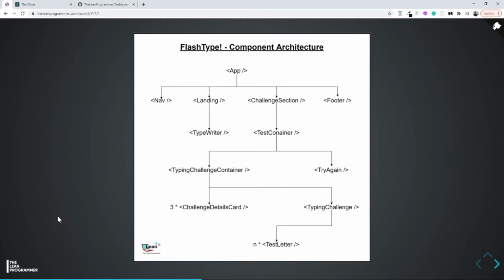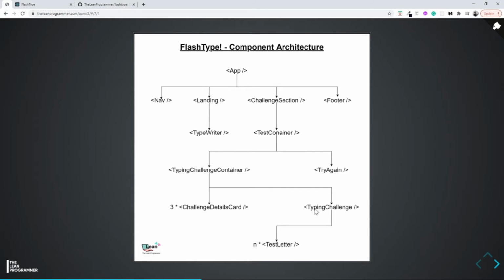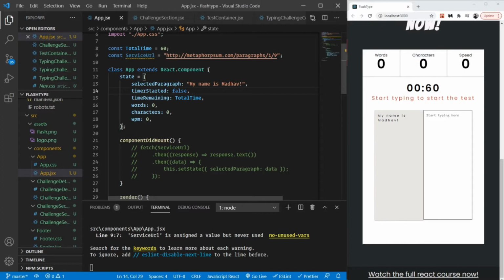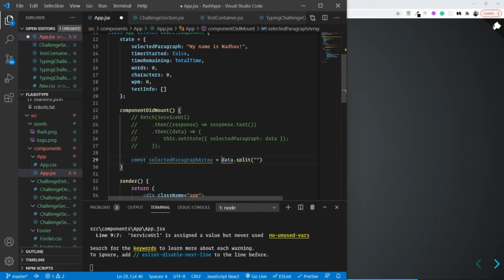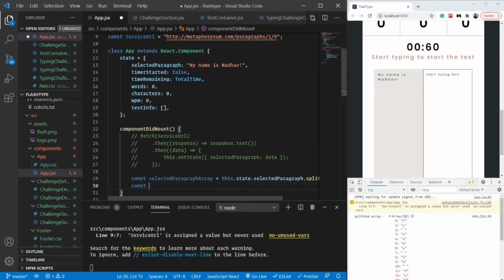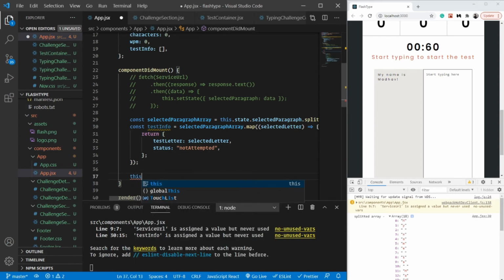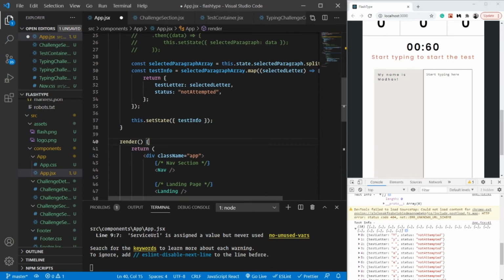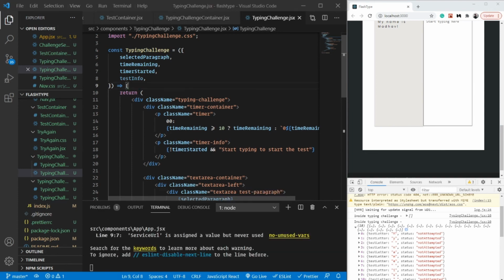React Mega Tutorial - Project 2, Part 16 | Working on the Test Info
Welcome back to AAM This is the 16th part of the 2nd project.

In this video, we are going work on the test info details together.

I look forward to building this project along with you, hope you enjoy it ✨

Link to the previous video: Integrating the Paragraph API in our FlashType app -